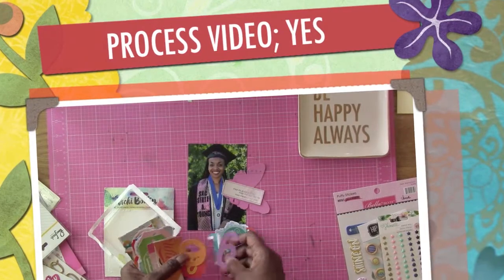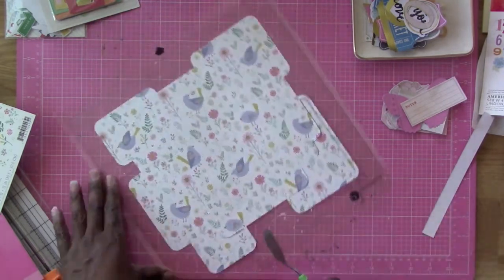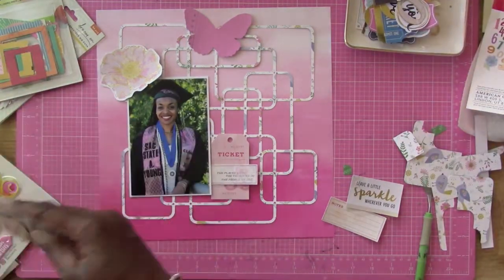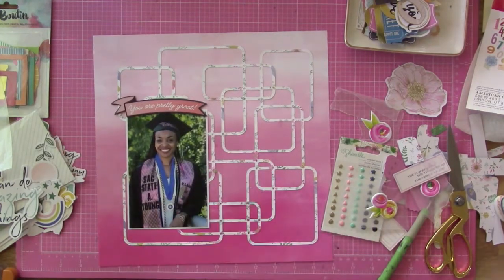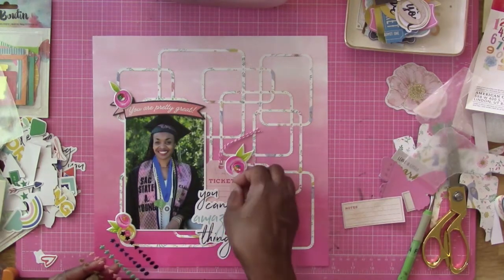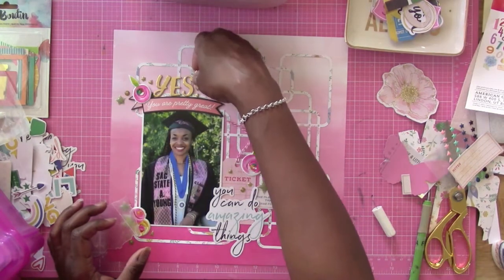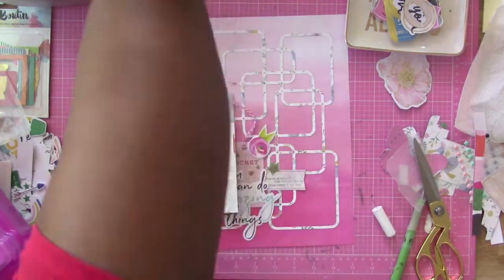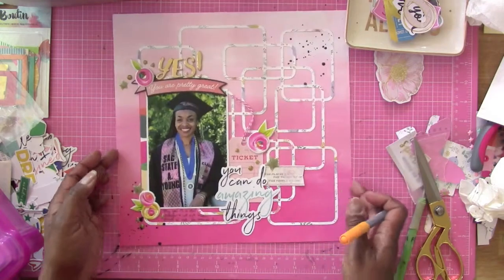PROCESS VIDEO; YES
Hello here with a process video using my June and July Hip Kit.  I really enjoyed this process!  If you have any questions or comments please feel free to post them below.